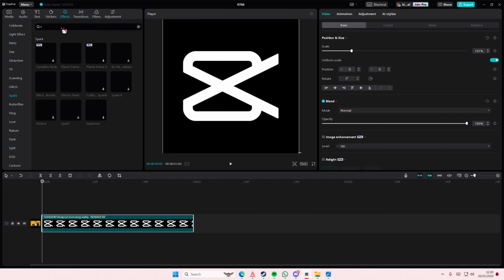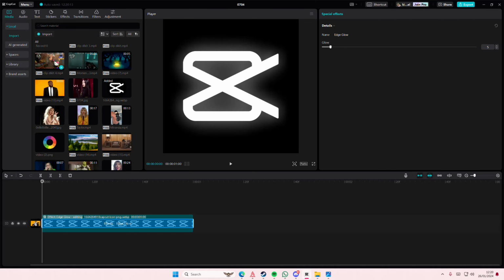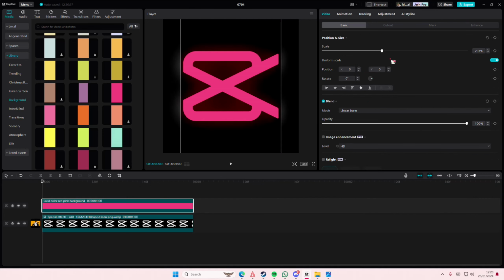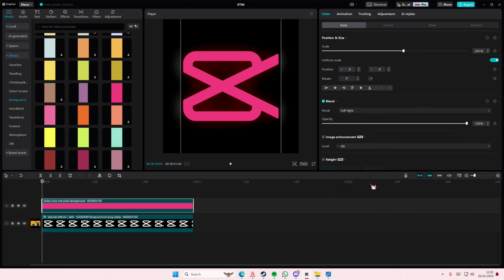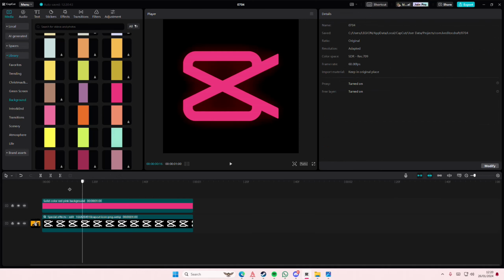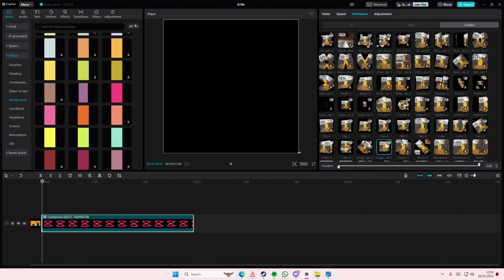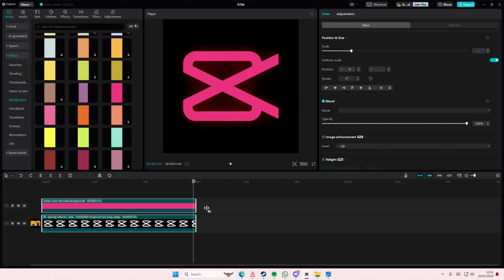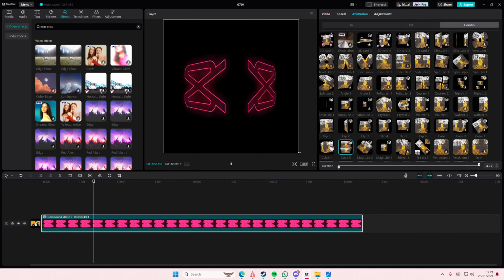Upgrade Your Logo Intro Video! How You Can Simply Create This 3D Cube Logo On CapCut PC?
Create this 3D cube logo on CapCut PC by watching this tutorial.